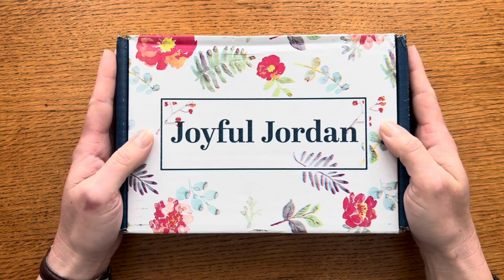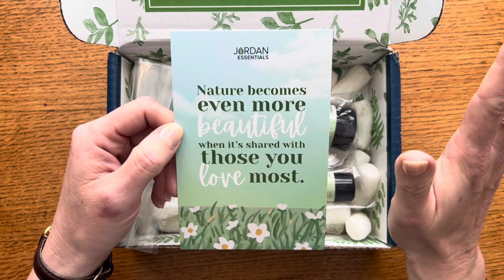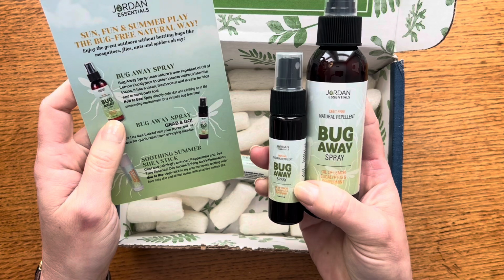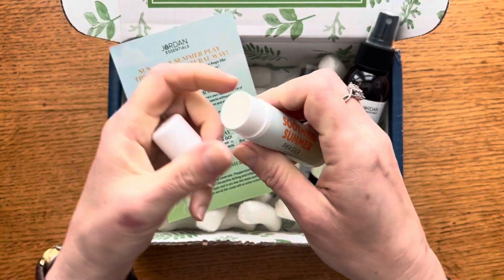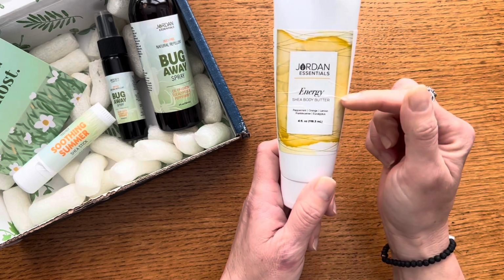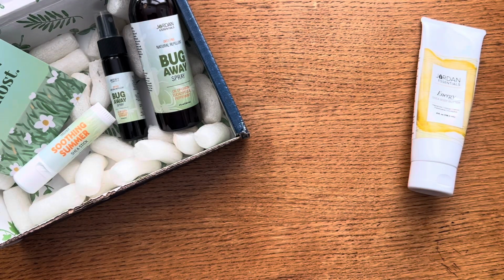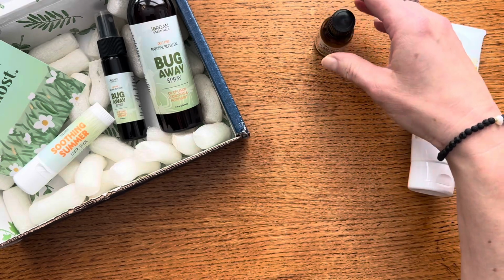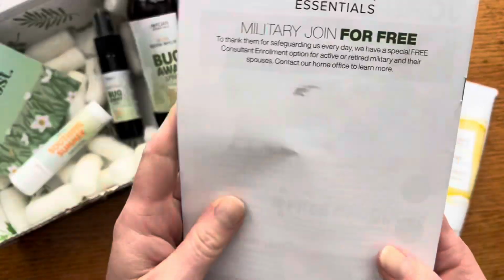May Joyful Jordan Box and New Items! | Jordan Essentials | natural healthy skin care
Hello!  I’m excited to show you the May 2025 Joyful Jordan Box AND the May specials from Jordan Essentials!  It’s a great treat to give yourself or share with a friend.  Stock up on an amazing collection of exclusive products that are healthy, plant-based, toxin-free, and made in the USA!  It’s only here for a limited time!
This Joyful Jordan box is a great chance to try out our exclusive products for only $30!  It is only available from May 1 - 31, 2025.
0:00 - Intro
0:45 - Joyful Jordan Box
7:30 - Monthly Specials
15:15 - Wrap-up & Closing
Jordan Essentials is a woman-owned, faith-based company in Nixa, Missouri so our products are proudly made in the USA!  I want to share my passion for Healthy Skin and a Healthy Life with everyone!